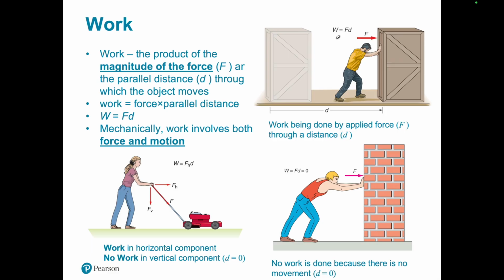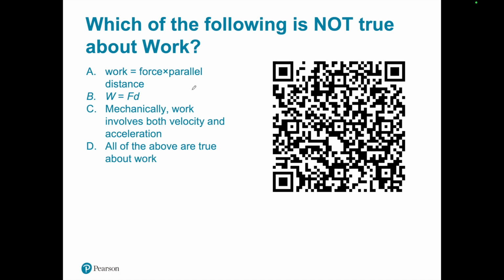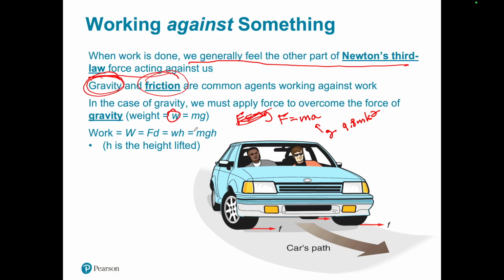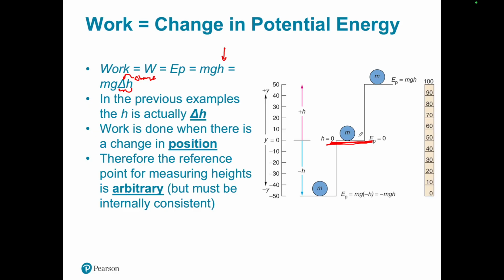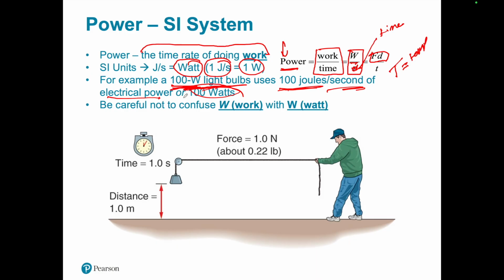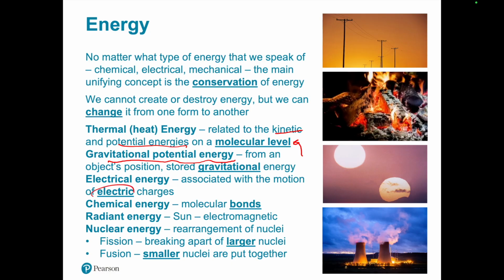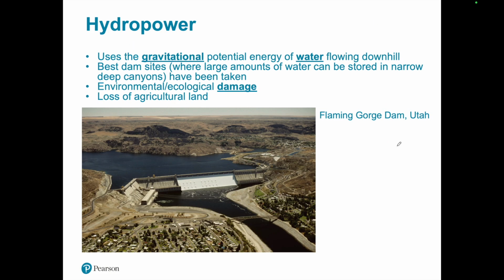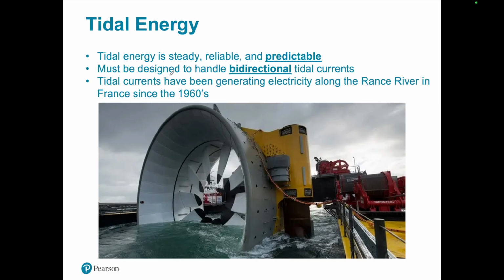CHE 1403 Work and Energy